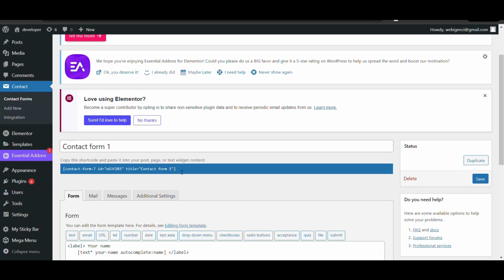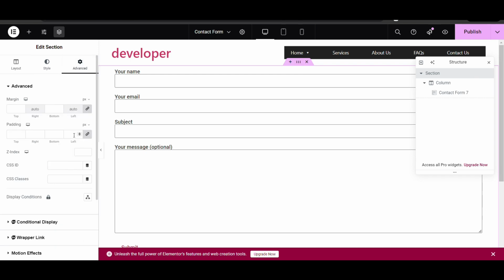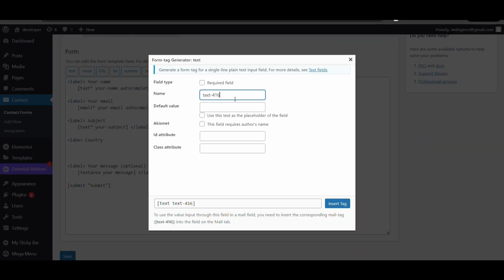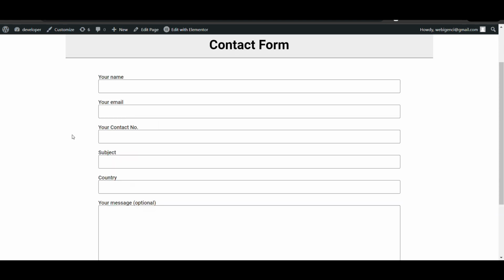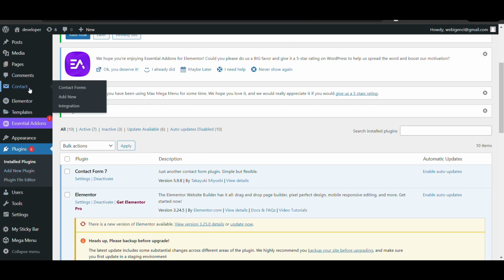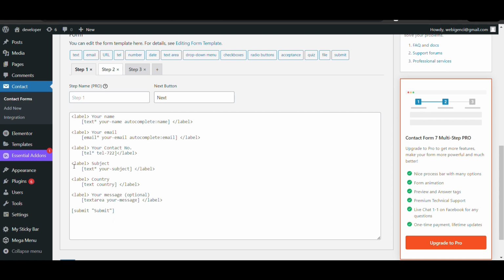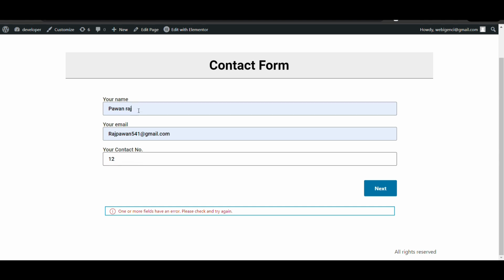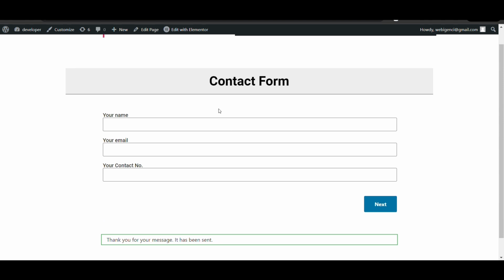How to create multistep contact form in wordpress | contact form 7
Want to create a professional multi-step contact form in WordPress using Contact Form 7? This step-by-step guide will show you how to set up and customize a multi-step form to enhance user experience and increase form submissions.